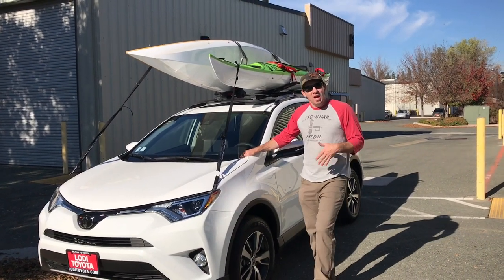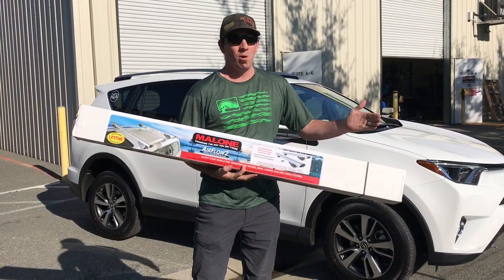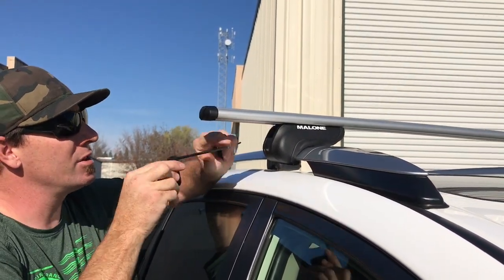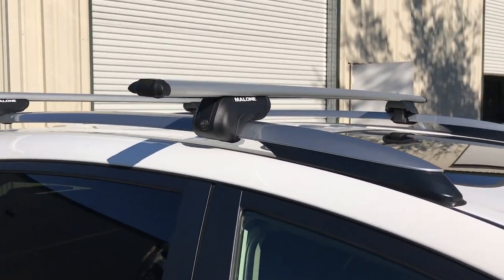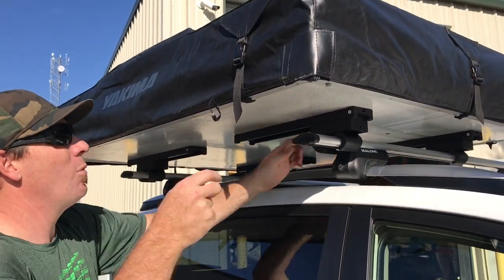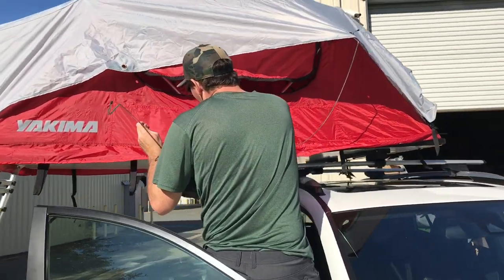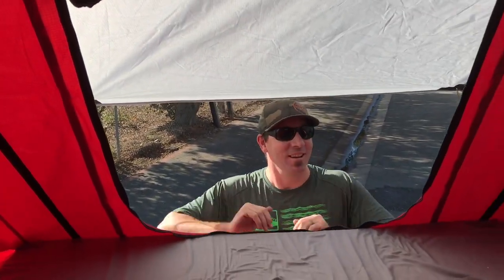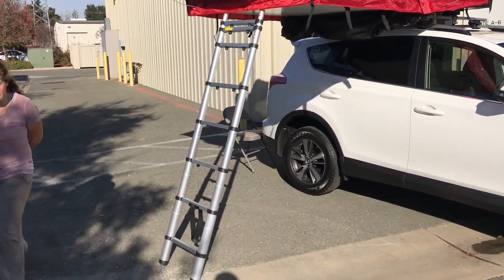Outfitting A Toyota Rav 4. Yakima Skyrise Roof Top Tent + HD Cross Bars.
We are so stoked on our new Rav 4. We are setting it up to be our ultimate paddlers adventure rig. We started with new 58" Malone Cross Bars and then added a Yakima Skyrise Rooftop Tent and a set of Yakima J-Lo J racks. Next we are getting some running boards, and a hitch so we can add bikes to the back. Once we get our outside all setup, we are going to build up the inside for stealth camping, and road tripping. Follow along!

Thank for for joining us today

Go Check out Nick at

Youtube Nick's Life Outside Ready to Get on the Water?